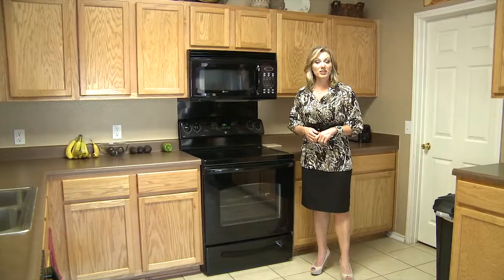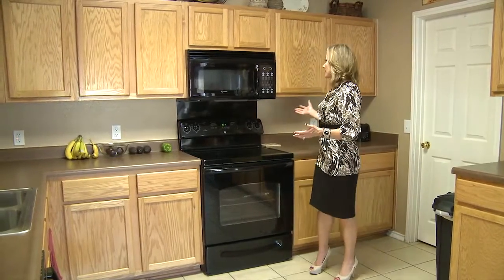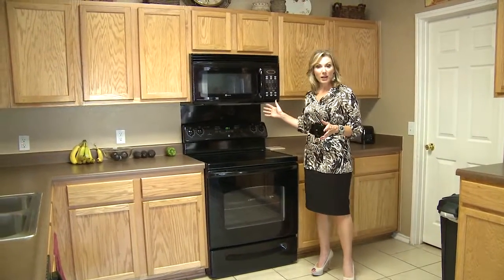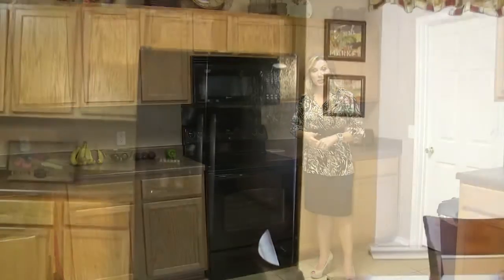5427 Excello Path August 9